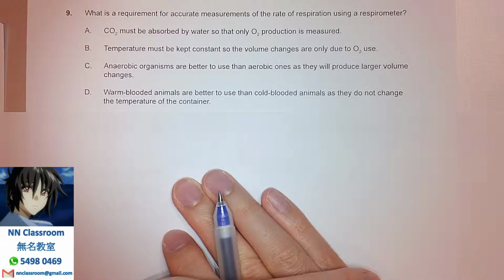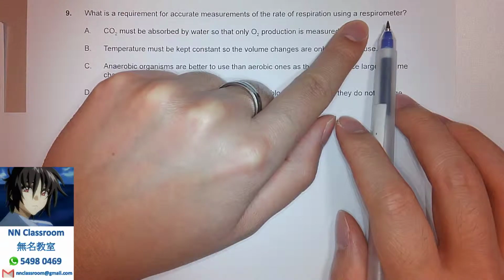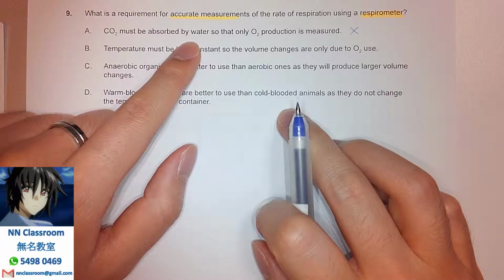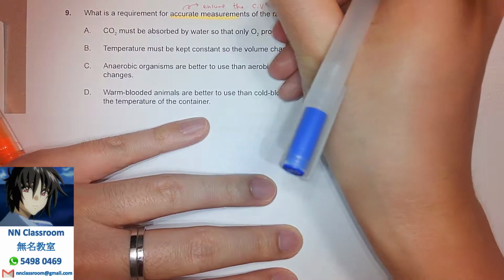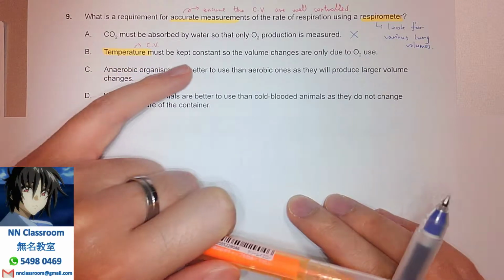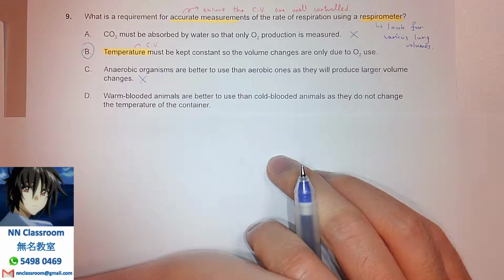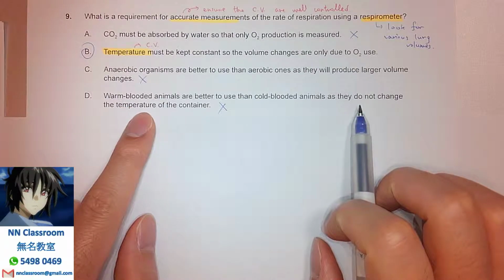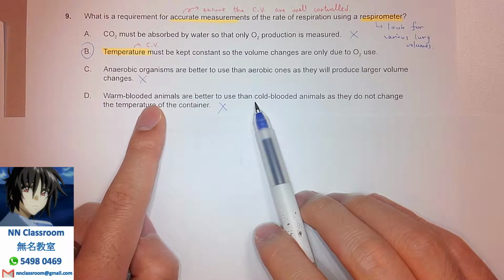IB HL Biology [ 2018 TZ2 Paper 1 #09 ] [ Measuring Rate of Respiration ]